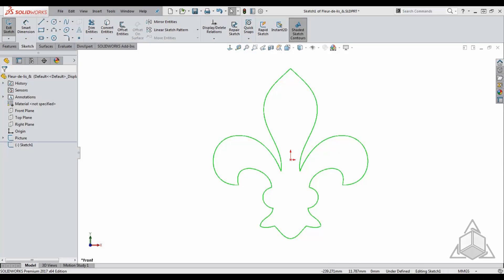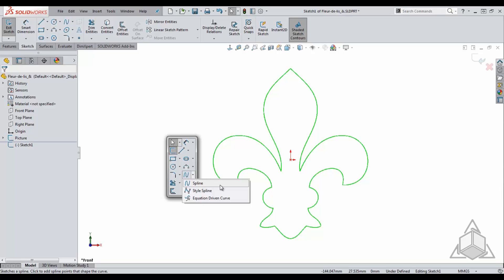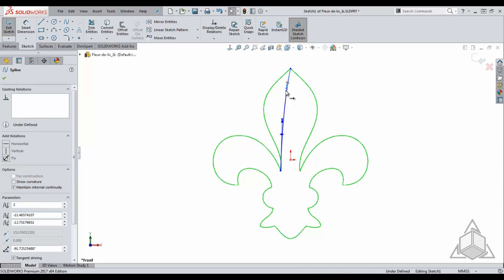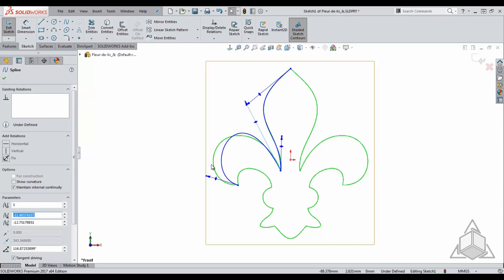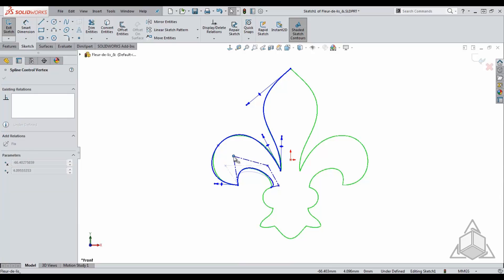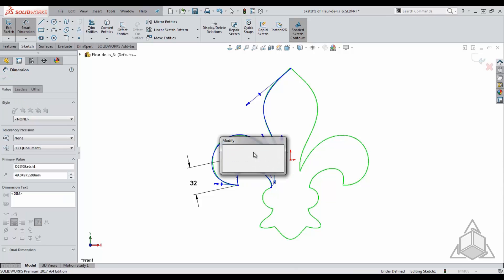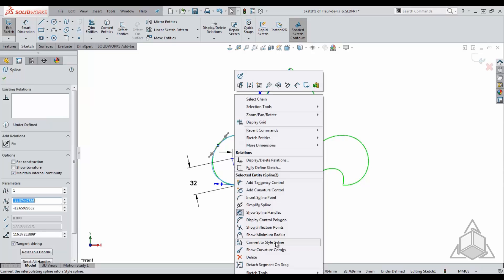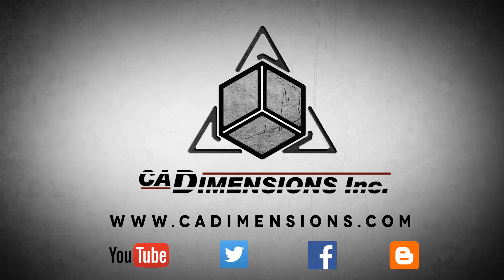Tech Tip - Mastering Splines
Content / Presentation: Derek Welker

During this tech tip, we will be discussing some tips on how to master the spline tool.